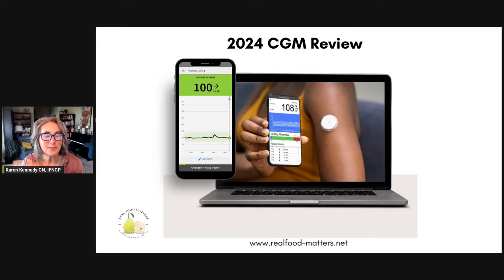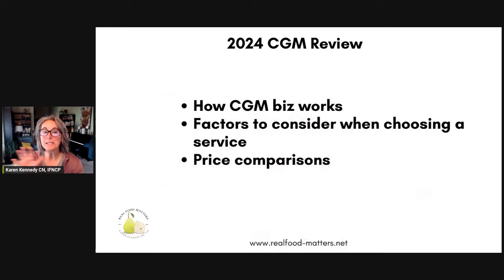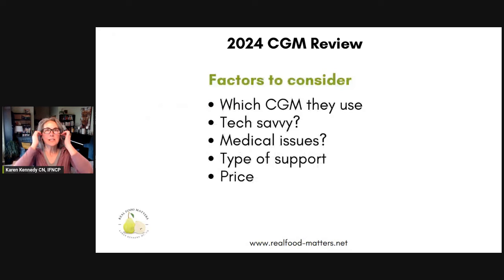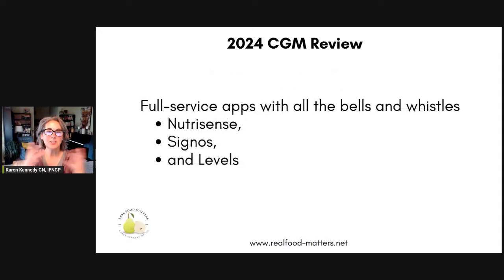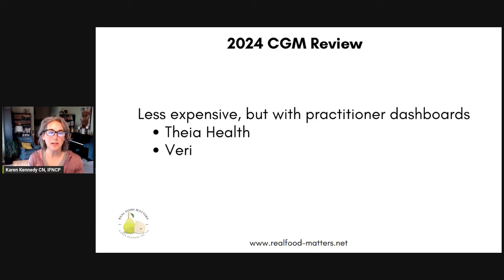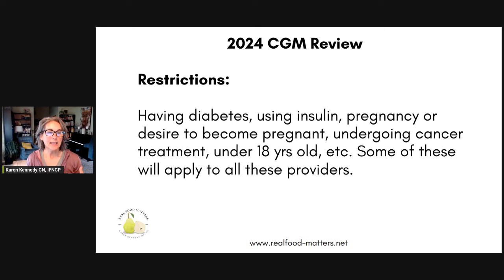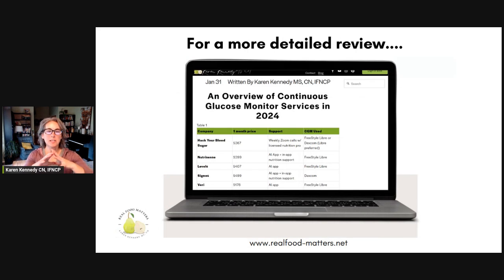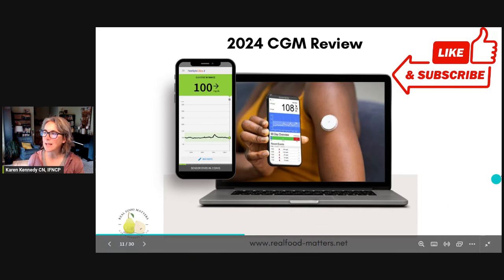🩸2024 CGM (Continuous Glucose Monitor) Pricing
Discover how to navigate the abundant choices of Continuous Glucose Monitors (CGMs) with Karen Kennedy, a functional nutritionist specializing in metabolic health.

This video breaks down the differences between CGM service providers, offers key considerations for selection, and provides a practical CGM price comparison to help you make the best decision for your health needs.

⭐⭐As of September 2024, there are NEW Over-The-Counter CGM Options - read all about it

➡️Here's our blog post that provides a 2024 overview of continuous glucose monitor services in 2024

00:00 Introduction to CGM Options
00:59 Understanding CGM Manufacturers vs. Service Providers
01:30 How to Choose a CGM Service Provider
02:12 Overview of CGM Service Provider Categories
05:09 Price Comparison and Service Breakdown